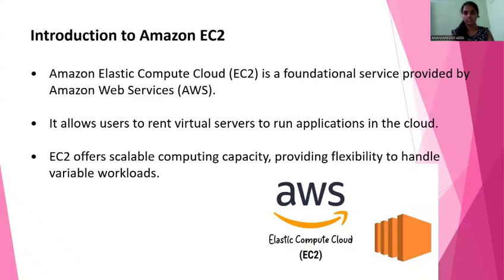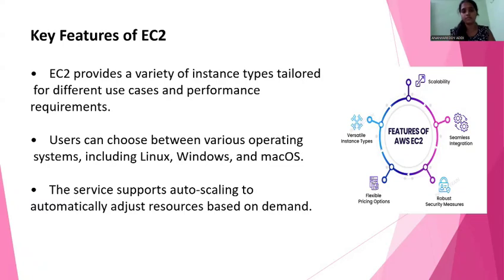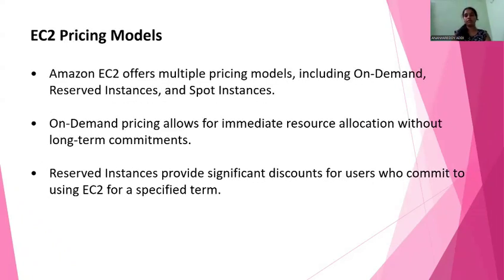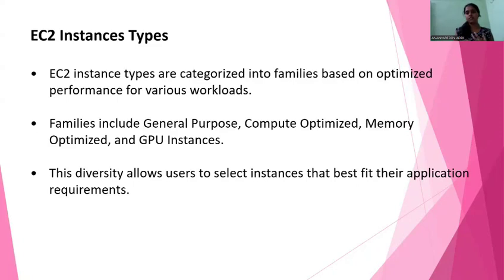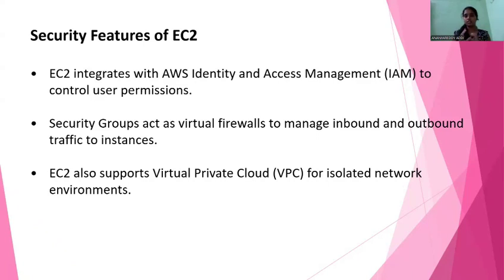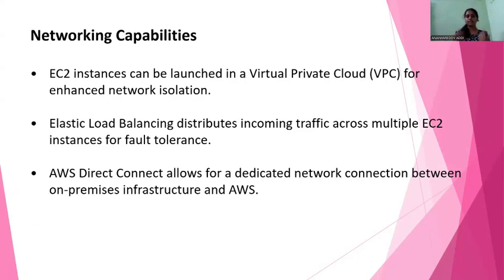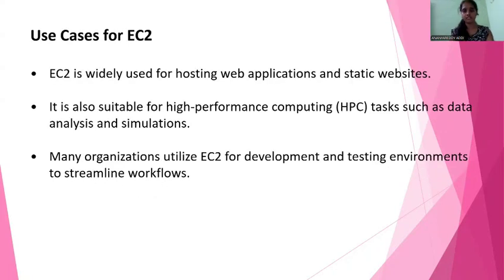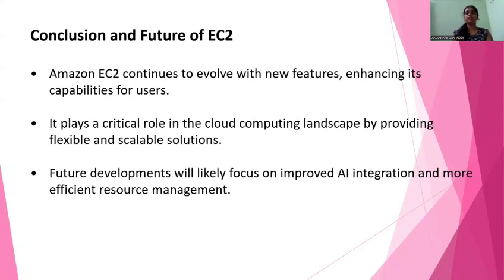Amazon EC2 in Cloud Computing